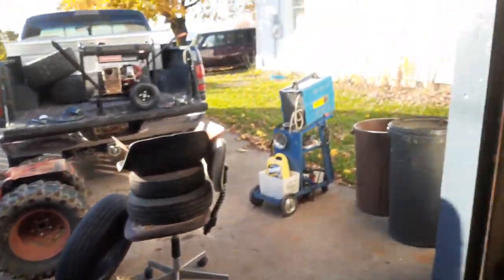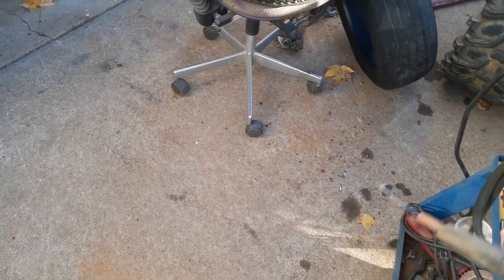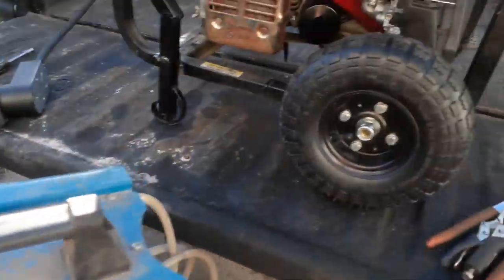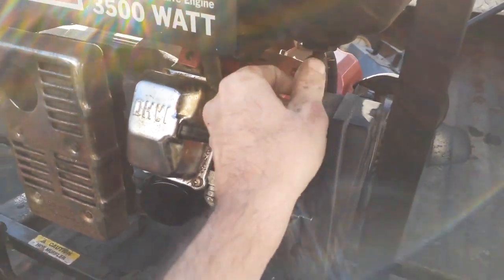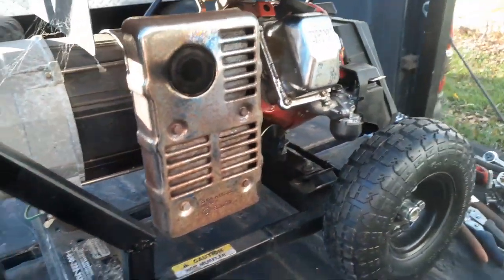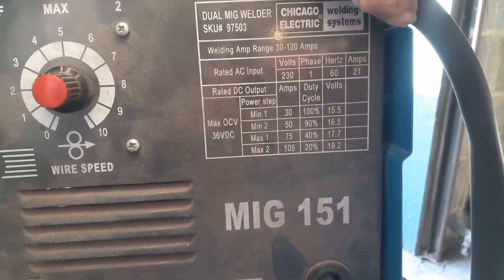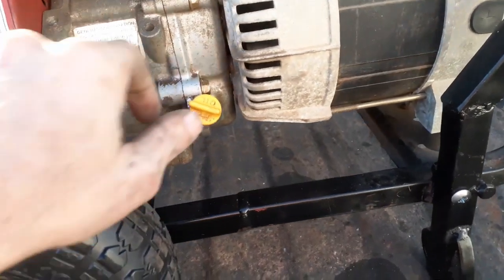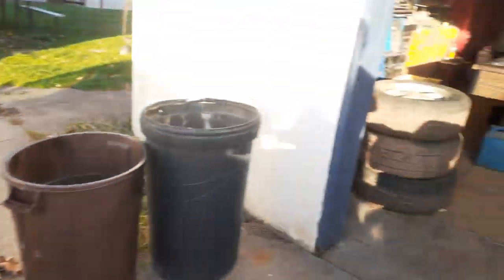new carburetor do not fix it still gas going in oil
new carburetor  didn't  fix it